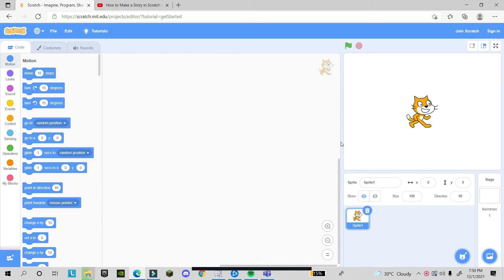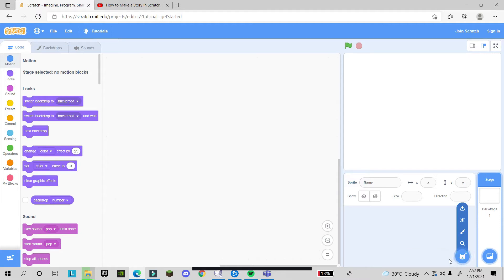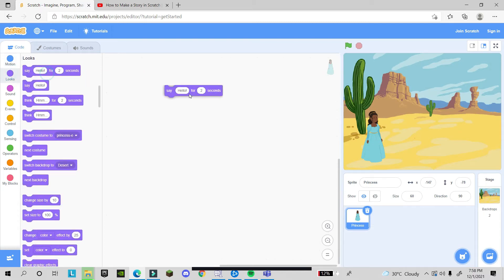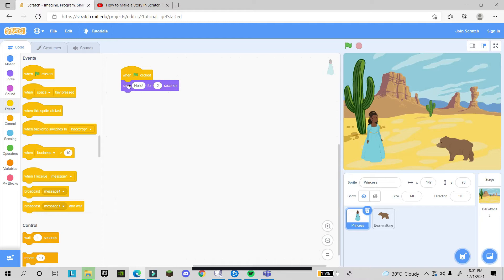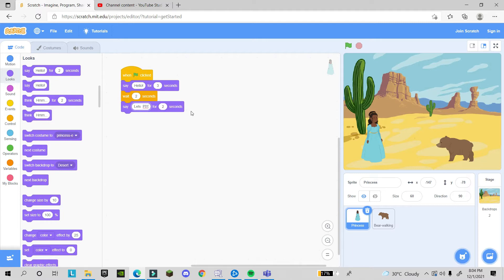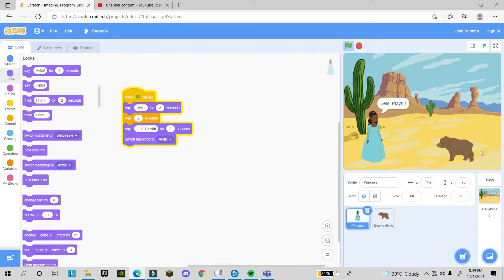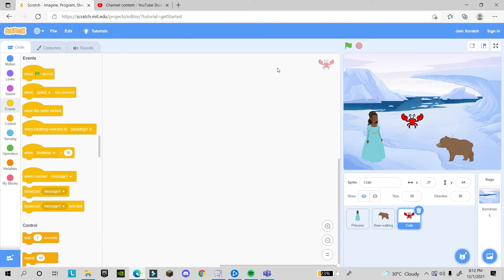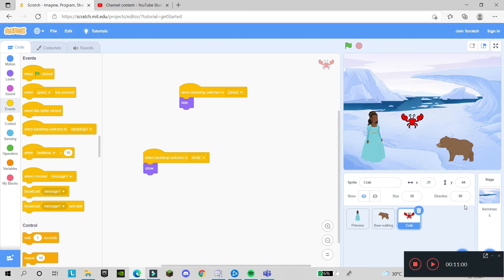HOW TO MAKE A STORY ON SCRATCH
This tutorial will show you how to make a story with your own characters, scenes and dialouges. By the end of this video you will be able to tell any story on scratch...